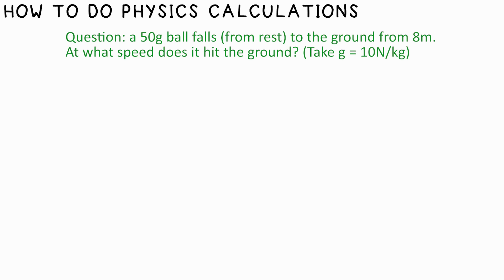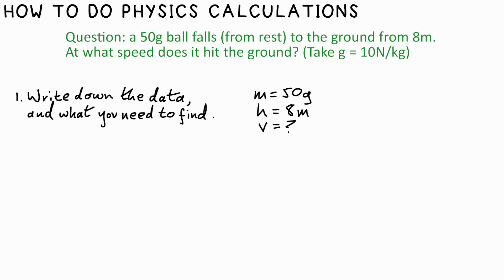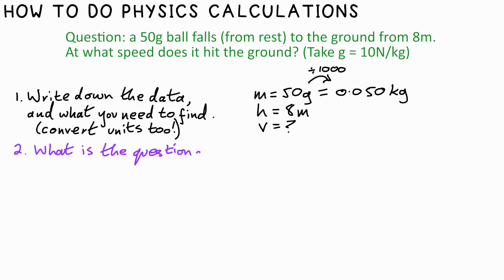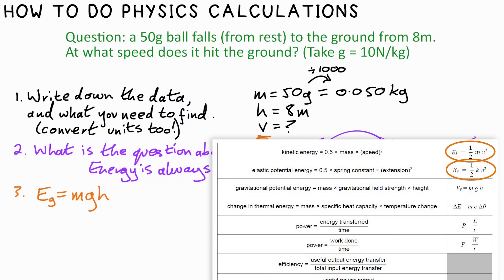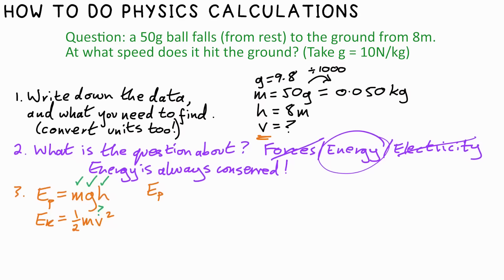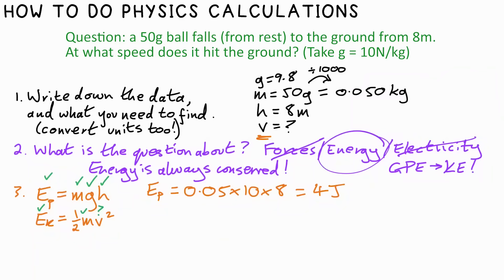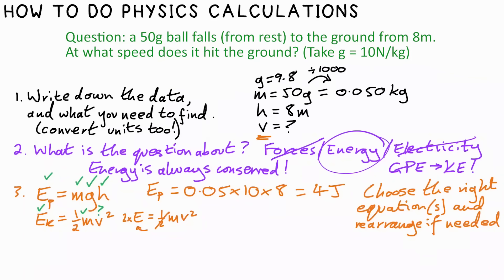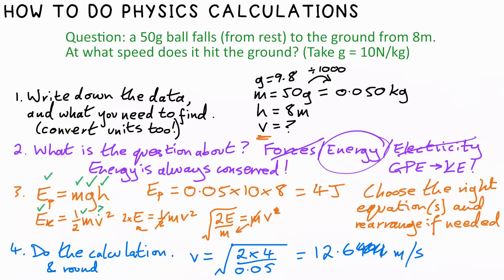How To Do Any GCSE Physics Calculation - Exam Pro Tip